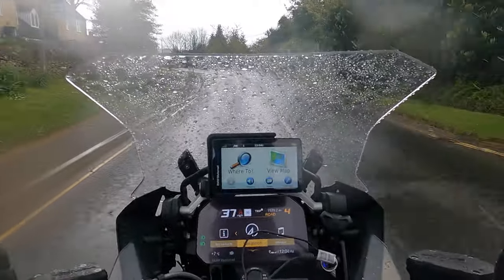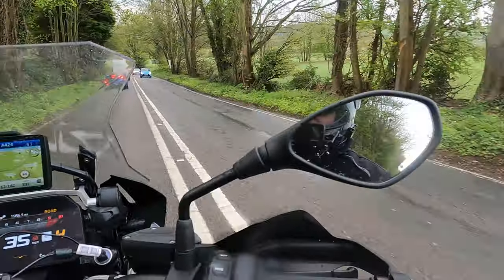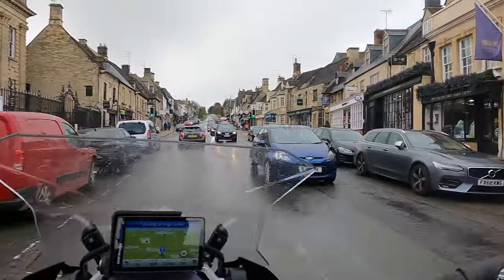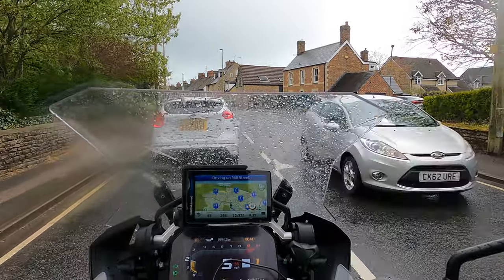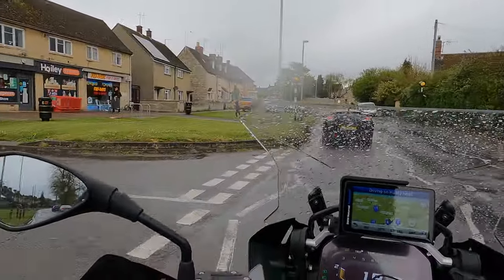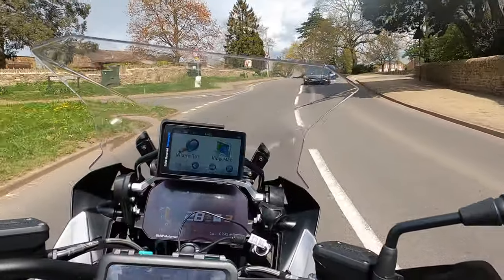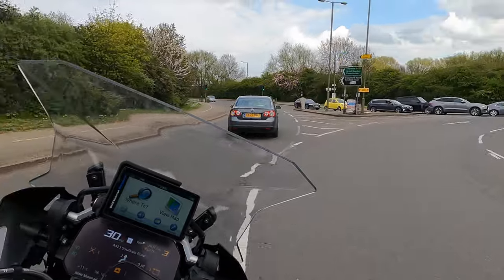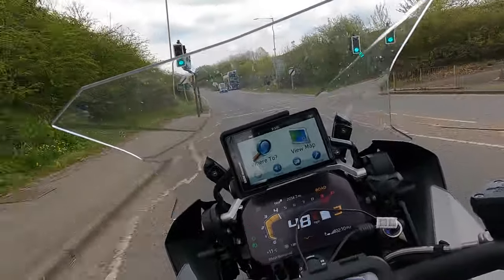Motorbike Ride To The Cotswolds On BMW R1250 GS Adventure TE (Part 4) ft Burford, Witney & Sleet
A Spring ride out to the Cotswolds taking in some picturesque scenery, byways, villages and towns.
In part 4 we leave Bourton-On-The-Water and head towards Burford in some disgusting English weather! Its all fun though. After Burford we head over to Witney and up towards Banbury with a small detour into Barford St Michael where we pass Wormword studios where Fairport convention used to write and practice all there hits. After Banbury we then make our way back towards Coventry, passing Southam and then home.

Please also don't forget to check out my Instagram page with photos and clips from all my rides. You can find me on there using the username adventure__4life

I have been out on so many rides the last few years and have always been recording, I just never uploaded anything online. I thought I'd have a go. I now have the fantastic BMW R1250 GS Adventure TE in Kalamata design which means lots more awesome bike trips to come. I am a noooob to vlogging so please go easy on me. if you can like and subscribe, that would be great and you can watch as I learn to make better uploads and show you some fantastic places to go on your next adventure.Thanks Guys :)